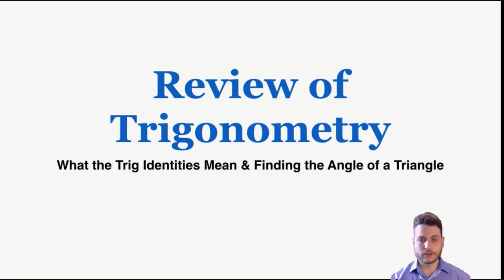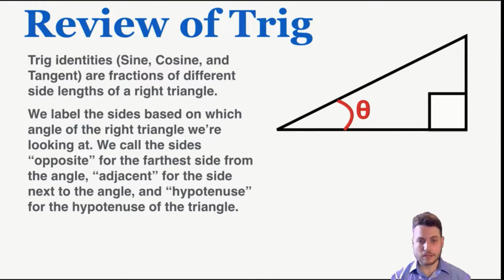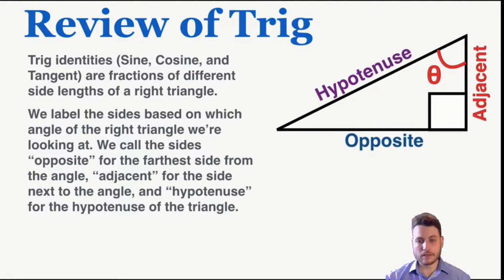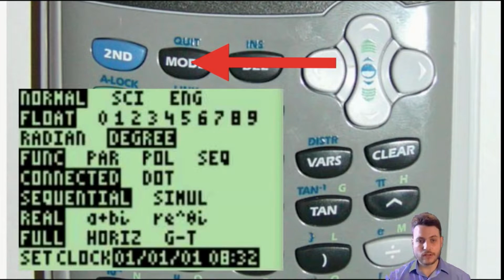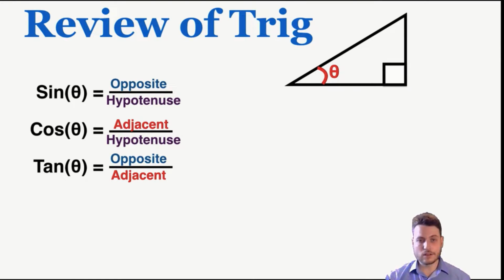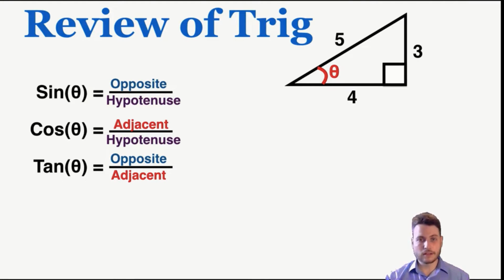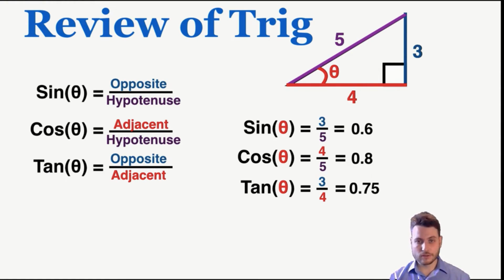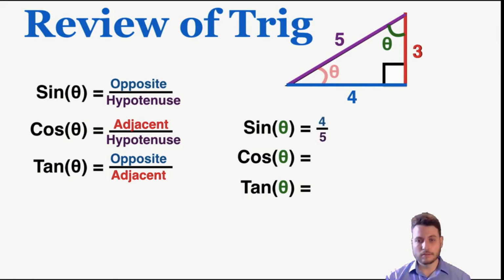What the Trig Identities Mean - Review of Trigonometry - IB Physics